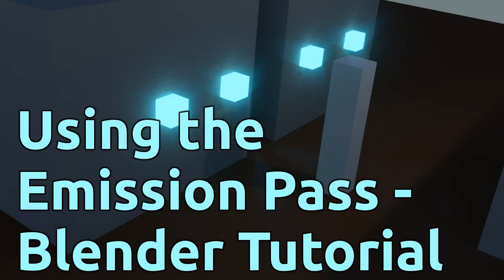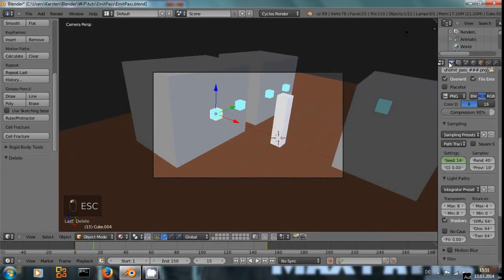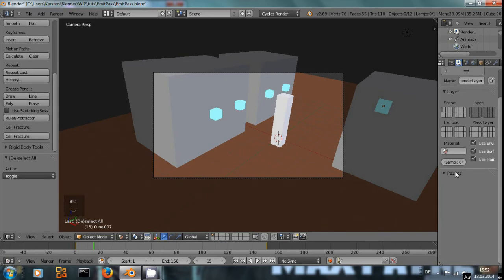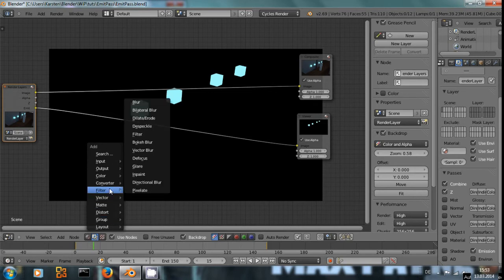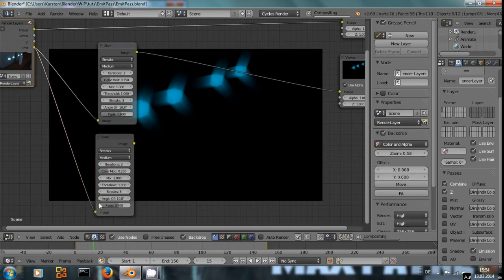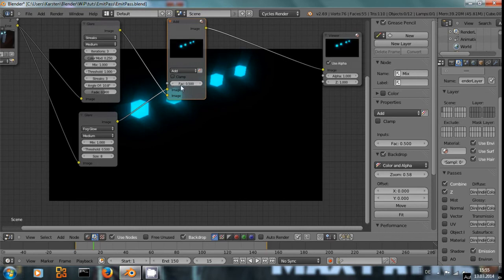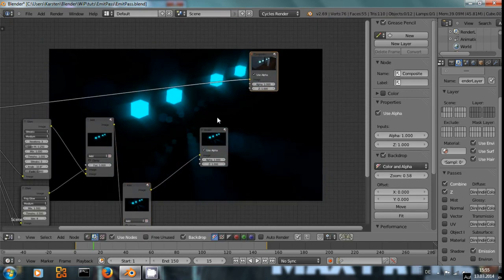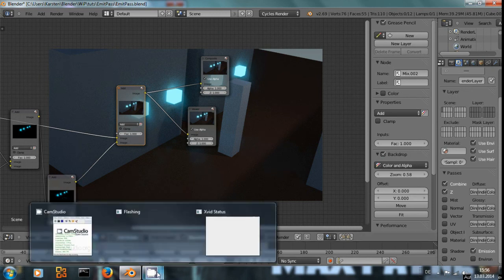Using the Emission Pass - Blender Tutorial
Learn about the useful emission pass in Blender